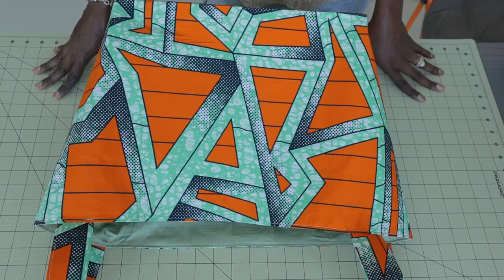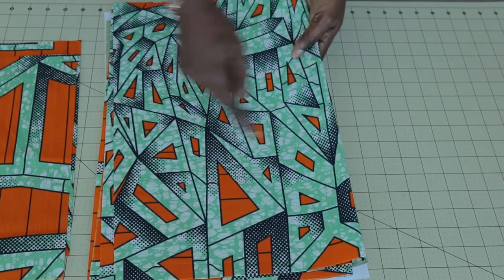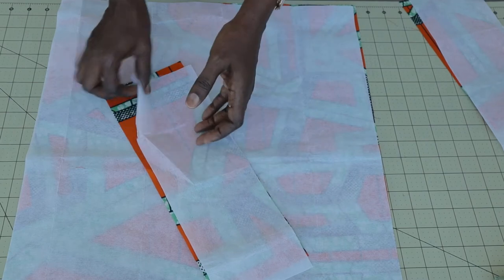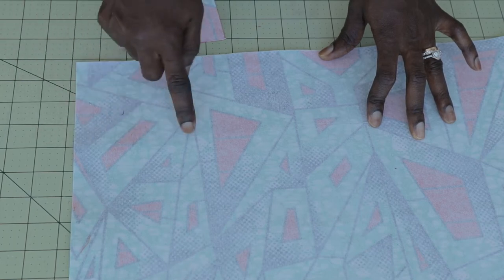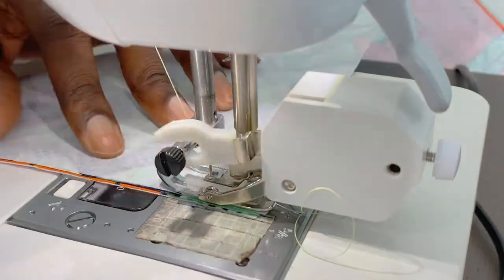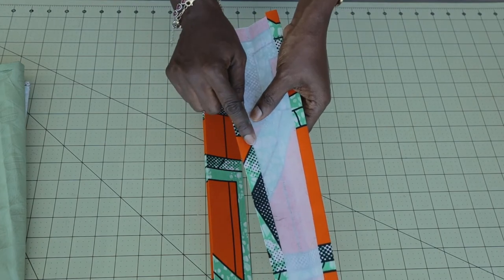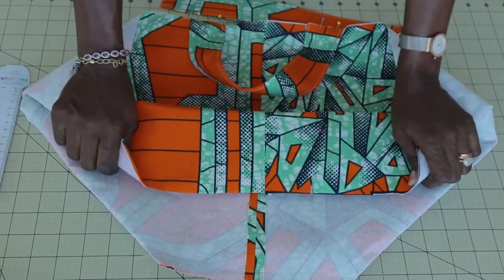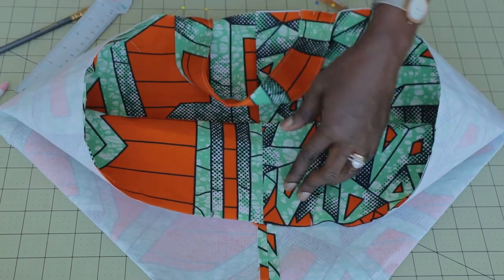DIY FABRIC STORAGE BAG TUTORIAL, HOW TO MAKE FABRIC BASKET FOR BEGINNERS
In this sewing tutorial, I am going to show you, How to make fabric storage basket. This fabric storage bag is fun and perfect to store your sewing supplies. It's very quick to make and you can use any fabric of your chioce. I hope my tutoria is helpful and enjoy making your storage bag. Watch the vidoe untill the end so that you don't miss any thing out. happy sewing

 please watch the tutorial till the end and you will learn more about this fabric storage basket making 😍😘👜

OUTER FABRIC - 17.25" X 22.75"
LINING FABRIC - 16.75" X 22.5"
HANDLE FABRIC - 13" X 4.5"

BY CENTIMETER

OUTER FABRIC - 43.8 CM X 58 CM
LINING FABRIC - 42.5 CM X 57.3 CM
HANDLE FABRIC - 33 CM X 11.5 CM

 A very great way to use fabric. please watch the tutorial until the end and you will learn more about this zipper pouch making 😍😘👜